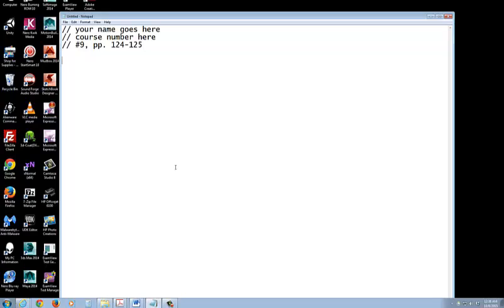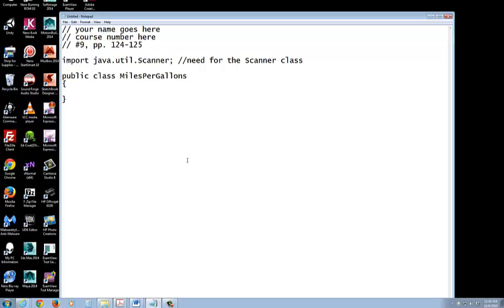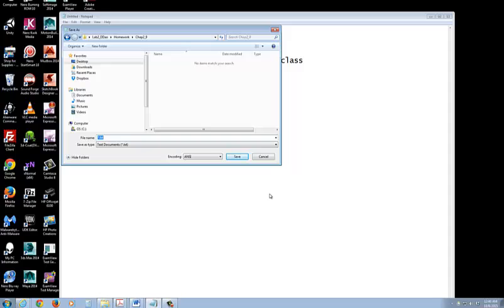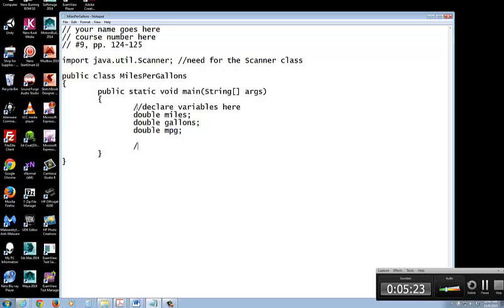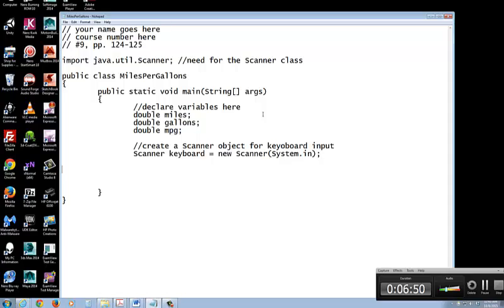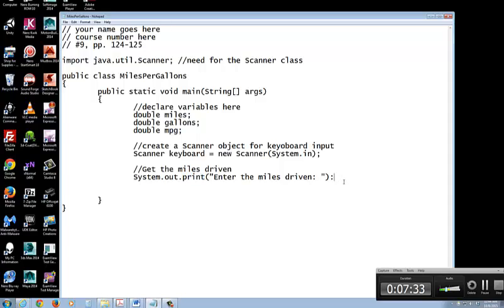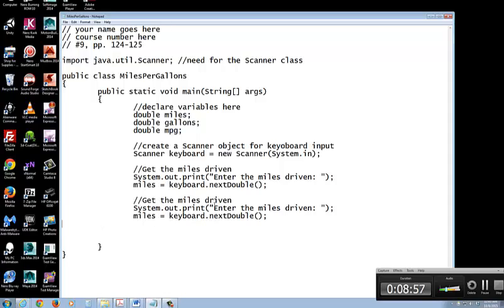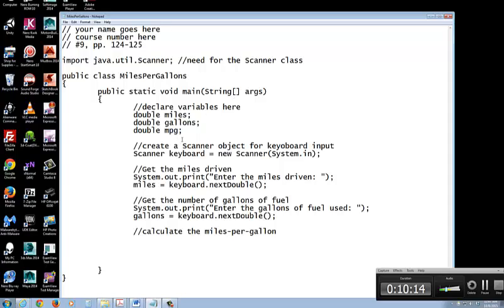HW 2 - Chapter 2, #9 - pp.124-125